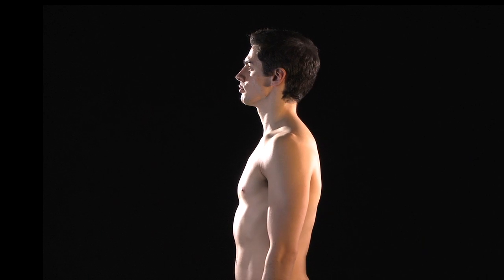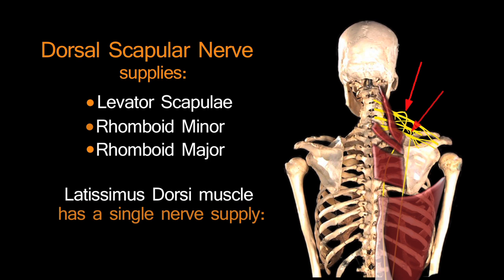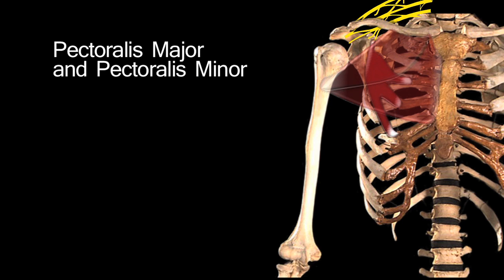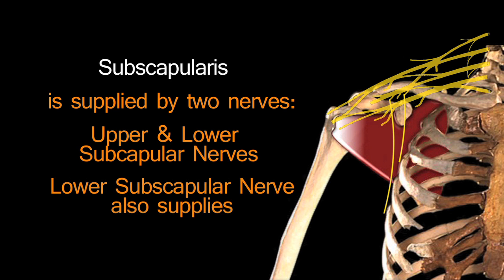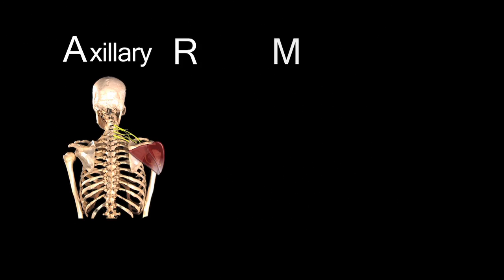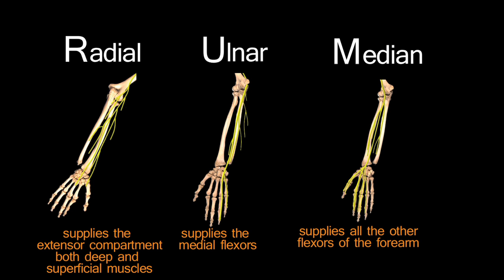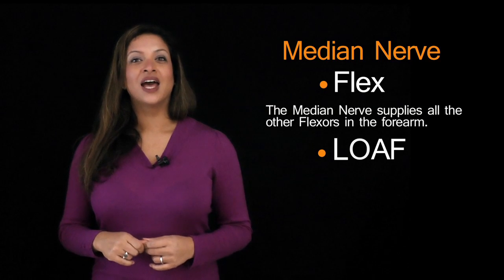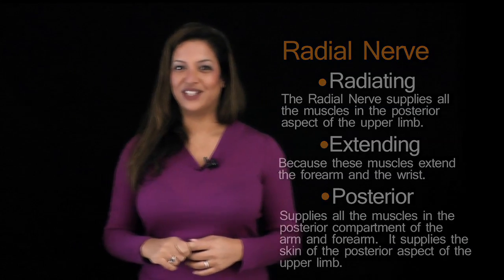Funky Anatomy EXAM ANSWERS Brachial Plexus for Beginners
CLICK Here for a Free Webinar to Learn why Anatomy is not Difficult and get a Free Bonus PDF on the Nerves of the Upper Limb - it's super easy Honest

The Funky Professor introduces our new series of podcasts, designed to help you ace your exams.  In conjunction with our 3 Step Process to exam success, found

Our podcasts cover common exam questions and an example of a model answer is provided in each tutorial. Eloquently presented by Dr Susan Alexander, Consultant Orthopaedic Surgeon  this podcast takes a slightly unconventional look at the Brachial Plexus.